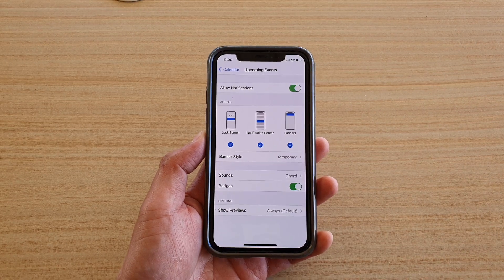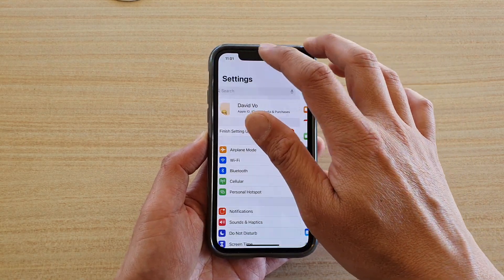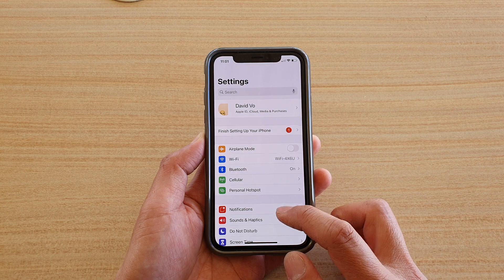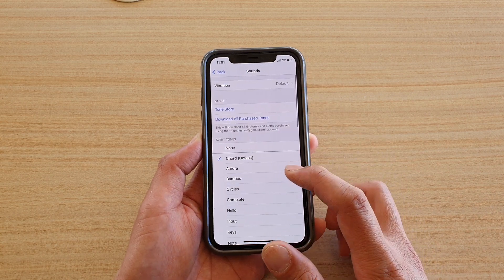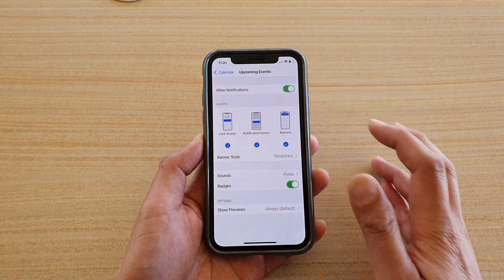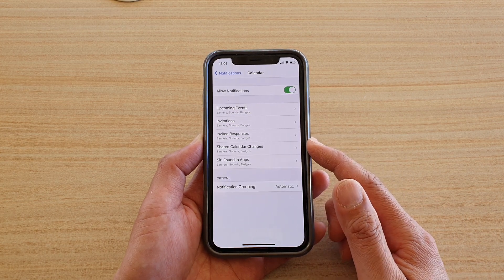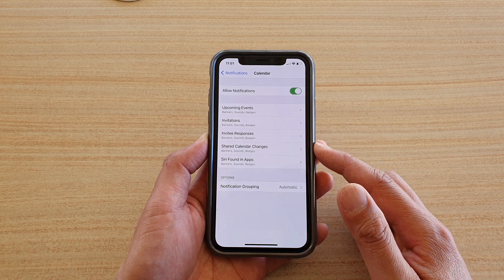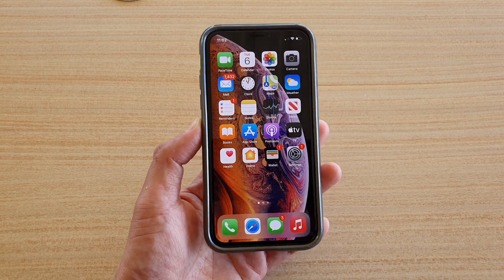iPhone iOS 14: How to Change Calendar Notification Alerts Sound